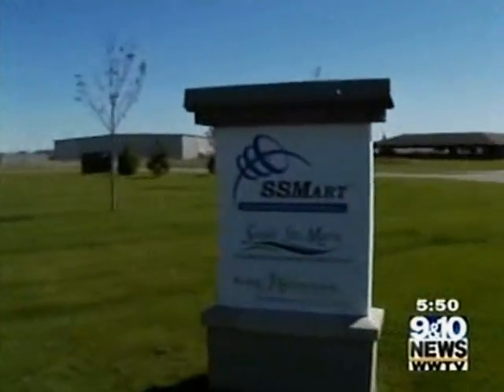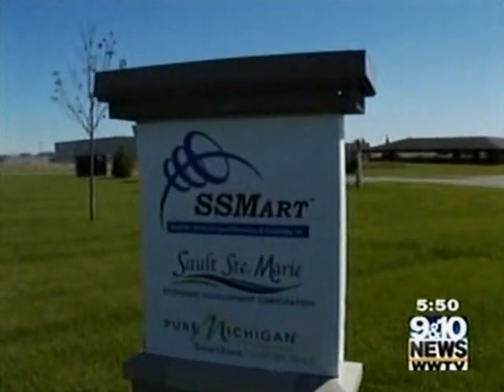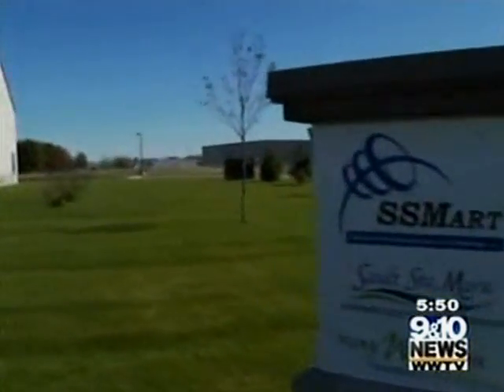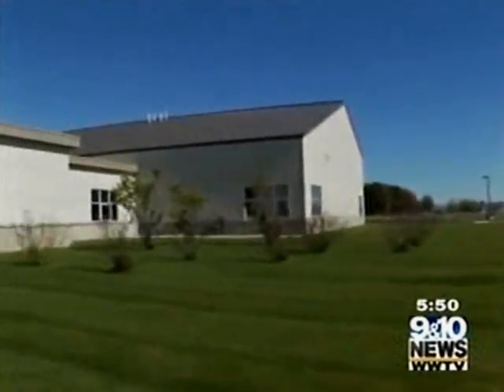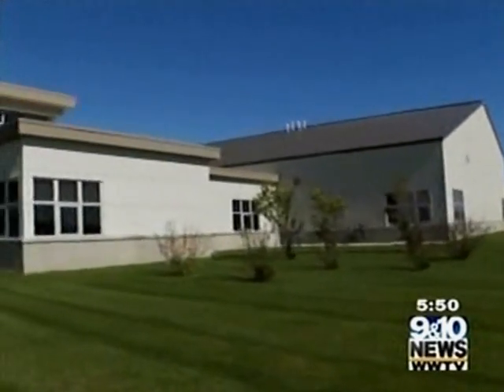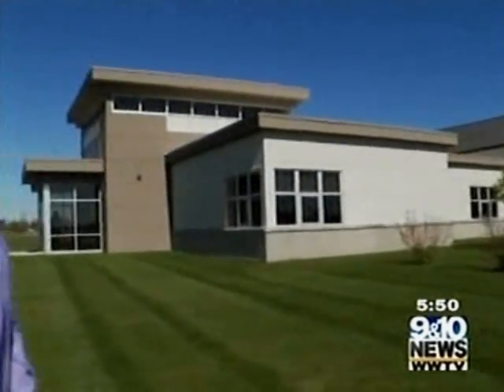Sault Ste Marie Smart Zone (9&10 News)